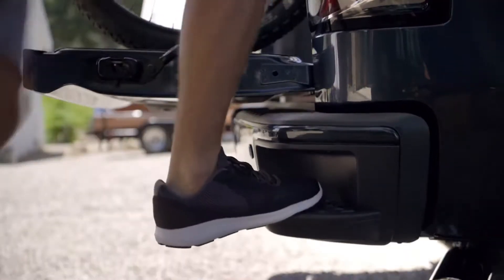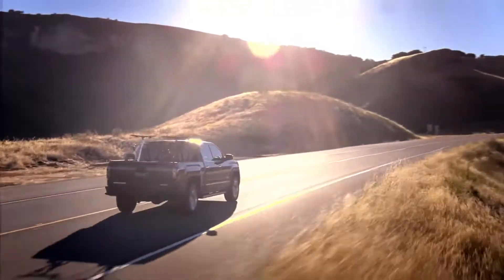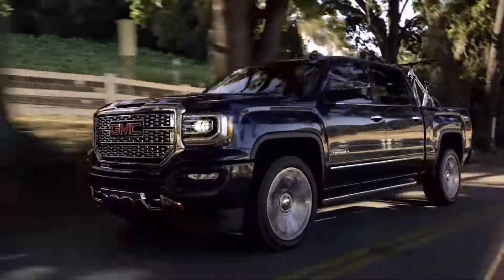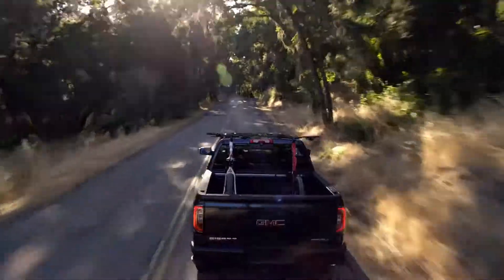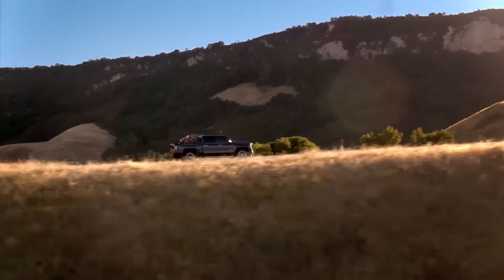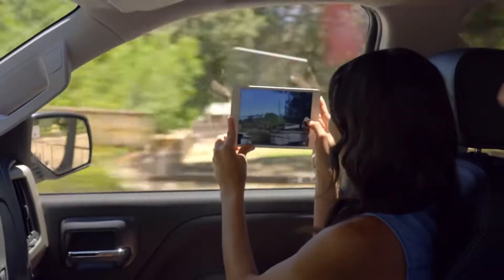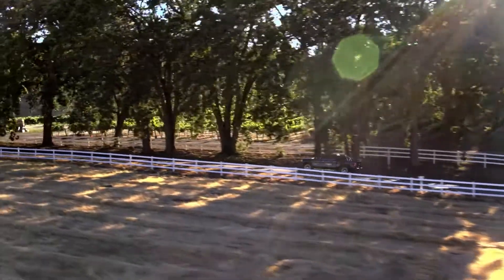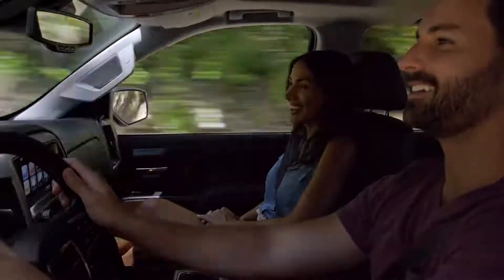2018 GMC SIERRA: Commercial Ad TVC Iklan TV CF - United States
GMC Sierra with:
- LV3 Engine, 4.3L EcoTec3 V6, (285 hp [212 kW] @ 5300 rpm, 305 lb-ft of torque [413 Nm] @ 3900 rpm)
- L3B Engine, 2.7L Turbo, (310 hp [231 kW] @ 5600 rpm, 348 lb-ft of torque [471 Nm] @ 1500 rpm)
- L82 Engine, 5.3L EcoTec3 V8, (355 hp [265 kW] @ 5600 rpm, 383 lb-ft of torque [518 Nm] @ 4100 rpm)
- L84 Engine, 5.3L EcoTec3 V8, (355 hp [265 kW] @ 5600 rpm, 383 lb-ft of torque [518 Nm] @ 4100 rpm); featuring all-new Dynamic Fuel Management that enables the engine to operate in 17 different patterns between 2 and 8 cylinders, depending on demand, to optimize power delivery and efficiency
- L87 Engine, 6.2L EcoTec3 V8, (420 hp [313 kW] @ 5600 rpm, 460 lb-ft of torque [624 Nm] @ 4100 rpm); featuring all-new Dynamic Fuel Management that enables the engine to operate in 17 different patterns between 2 and 8 cylinders, depending on demand, to optimize power delivery and efficiency
- LM2 Engine, Duramax 3.0L Turbo-Diesel I6, (277 hp [206.6 kW] @ 3750 rpm, 460 lb-ft of torque [623.7 N-m] @ 1500 rpm) (Not Available for 2019MY)

Iklan TV Commercial Ad TVC Publicidad publicidade reklama advertentie werbung reklama quảng cáo publicité реклама 广告
إعلان تبلیغات 광고 広告 विज्ञापन การโฆษณา реклама